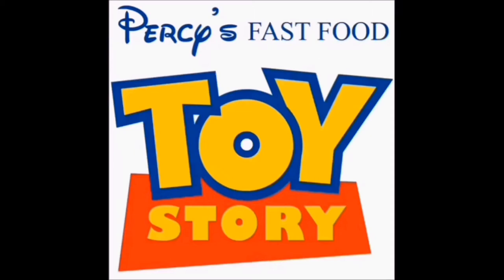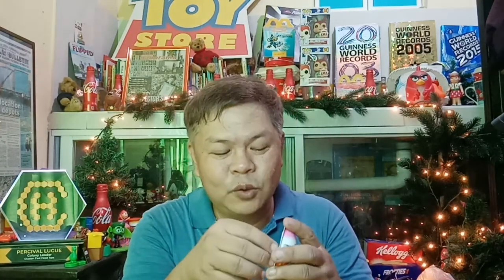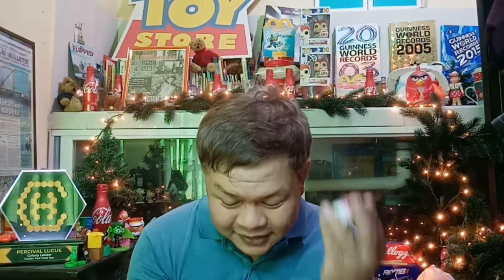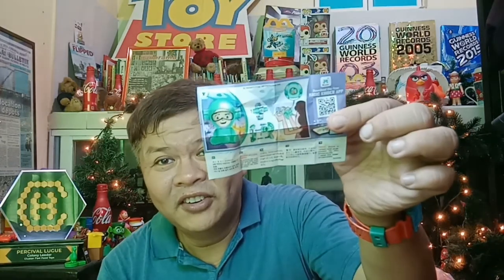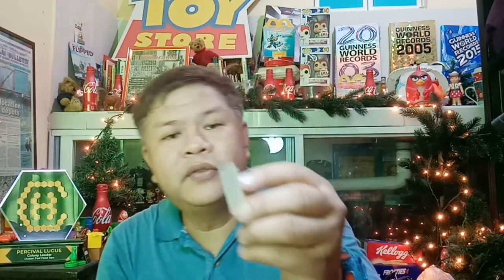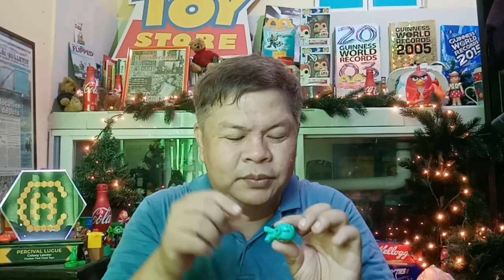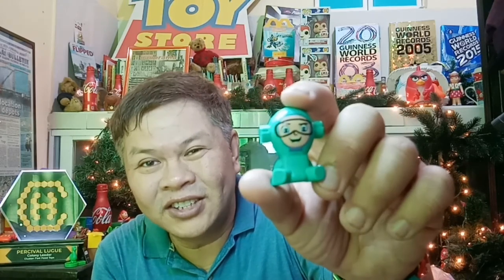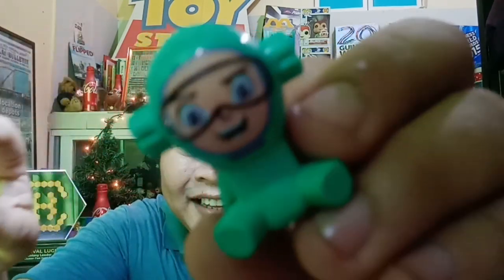Scuba Diver View Master toy (Kinder Joy 2019)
On November 4, 2014, Percy's Fast Food Restaurant Toys Collection was declared the Largest by the Guinness World Records at 10,000 unique pieces from McDonald's, Jollibee, Burger King, KFC, Wendy's, Chick-Fil-A, Carl's Jr., Hardee's and other Fast Food Restaurants. This blog highlights and celebrates each individual toy's story included in the collection as all of them are now Officially Amazing!!! (One Fast Food Toy will be featured every day.)